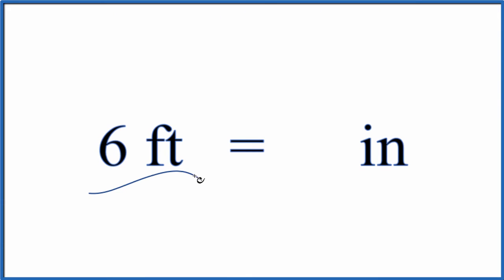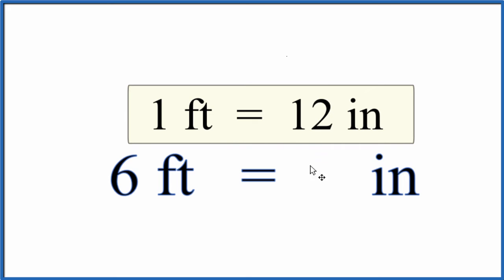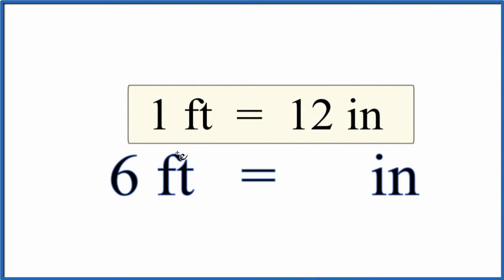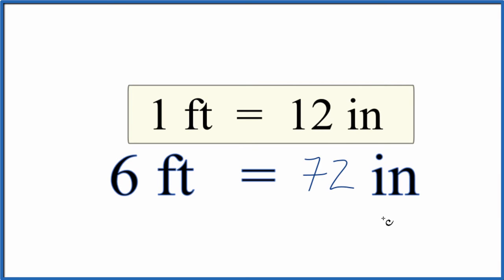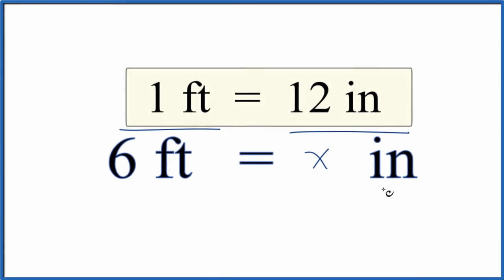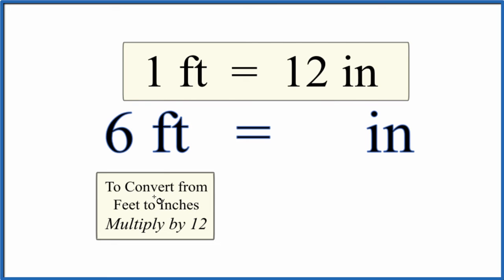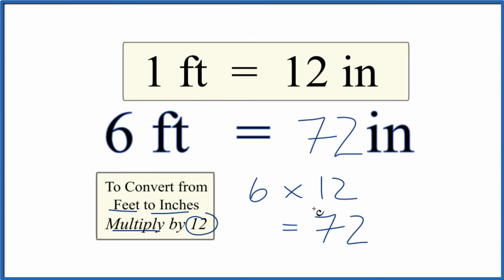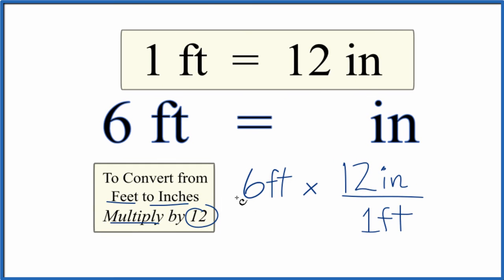Convert 6 Feet to Inches (6ft to in)